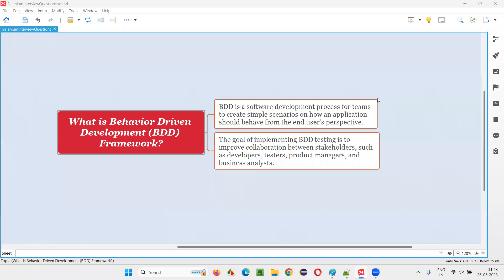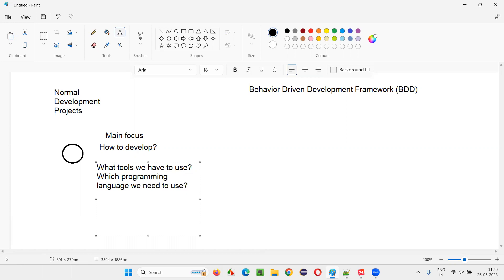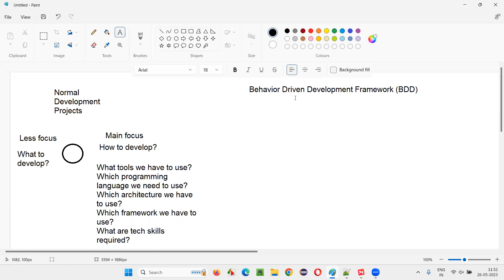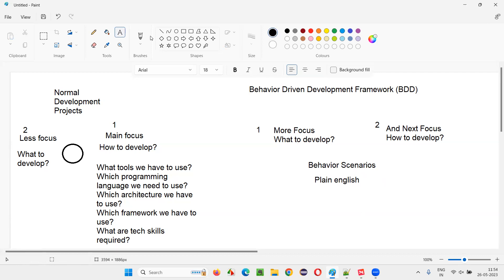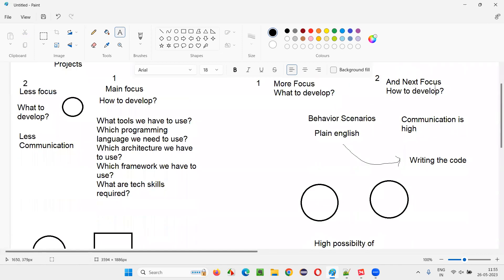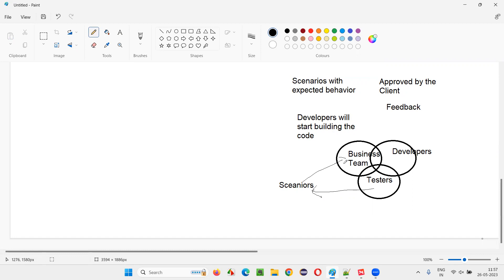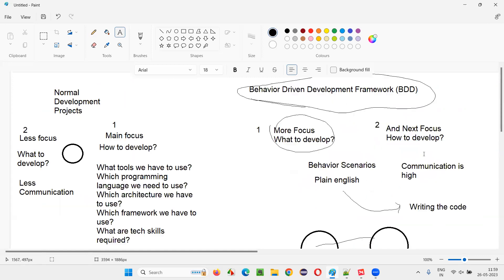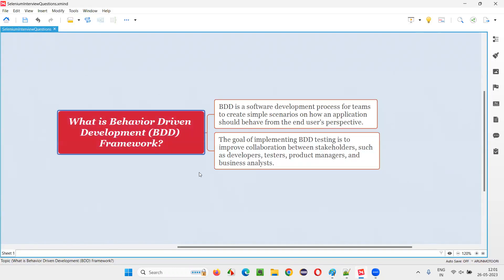What is Behavior Driven Development (BDD) Framework (Selenium Interview Question #182)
What is Behavior Driven Development (BDD) Framework